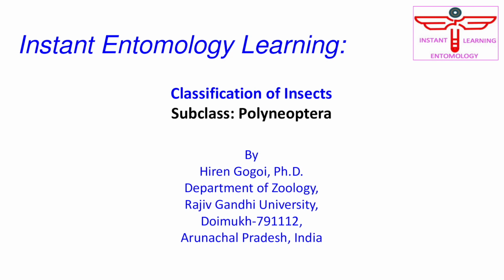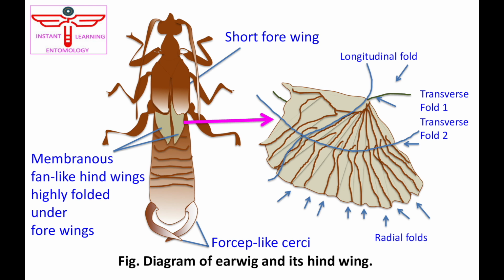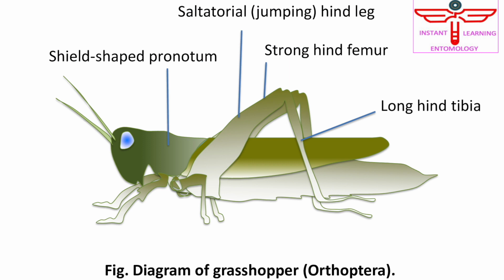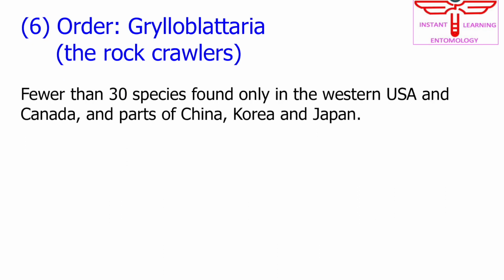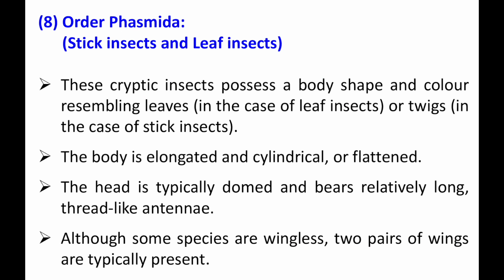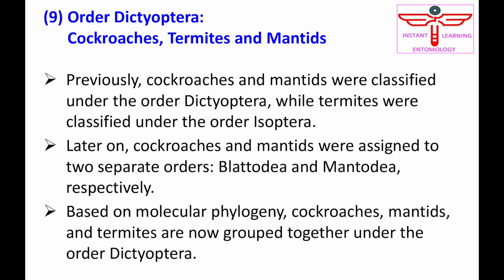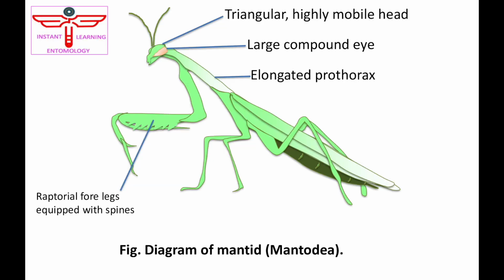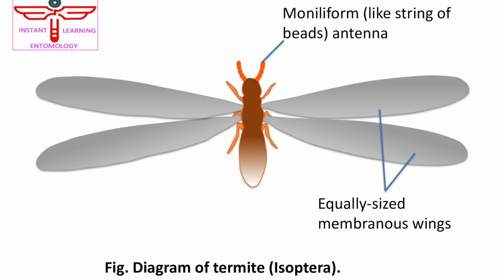Classification of Insects, Part-IV: Orders of the subclass Polyneoptera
Classification of Insects, Part-IV. It describes nine orders of the subclass Polyneoptera of the class Insecta.